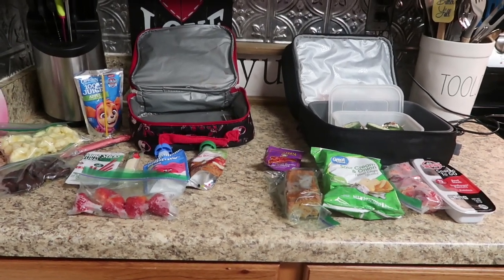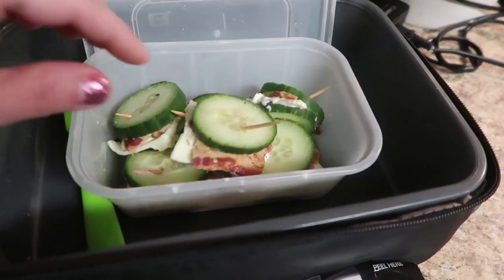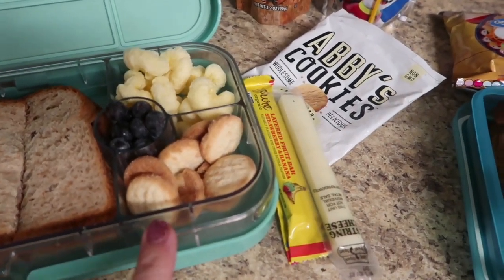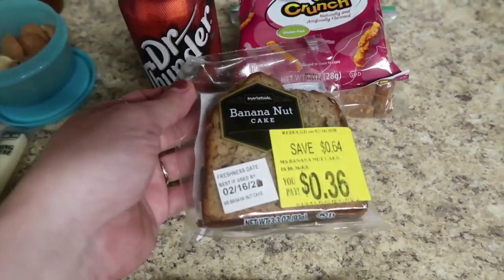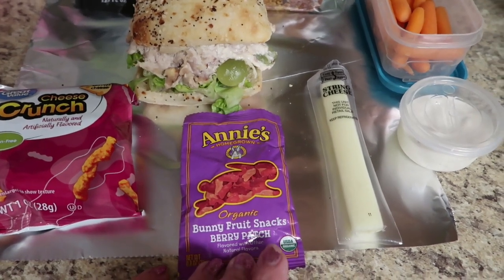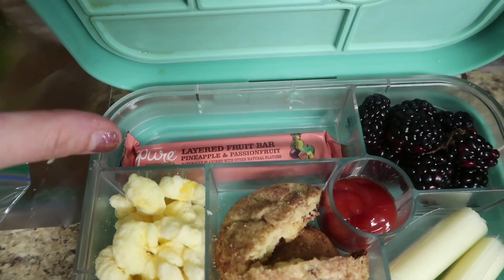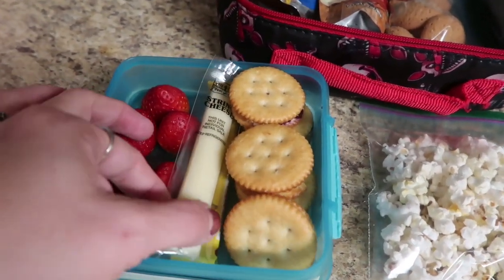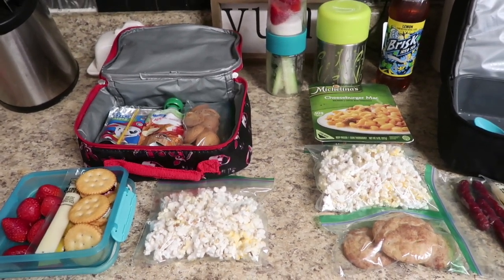What my boys took for Lunch!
Lunches are some of my favorite videos to film. I love making things for my children that make them happy. And now to make them for my husband makes me even happier: I hope you like what we come up with.

Walmart Mainstays 9 piece Bento Box
Travel Cupcake holder
Nuby Container
Contigo Water bottle